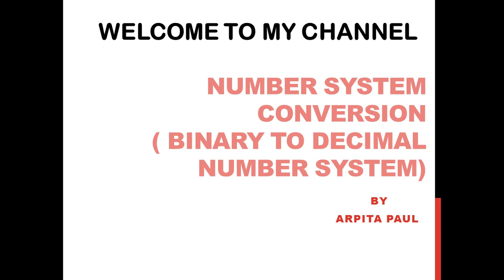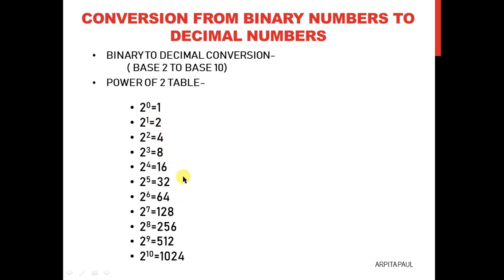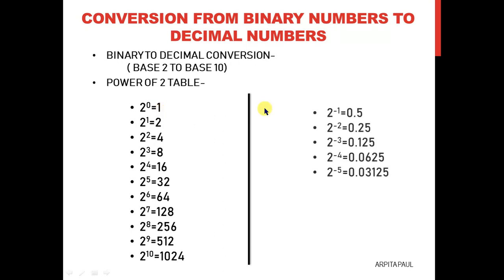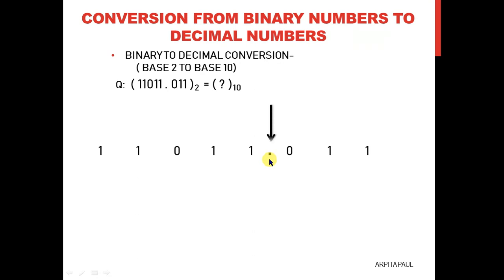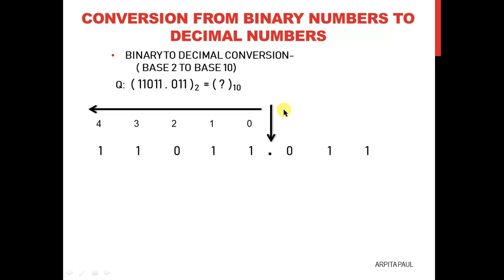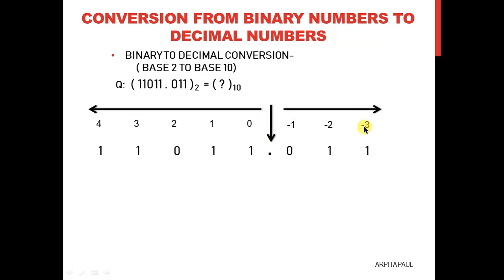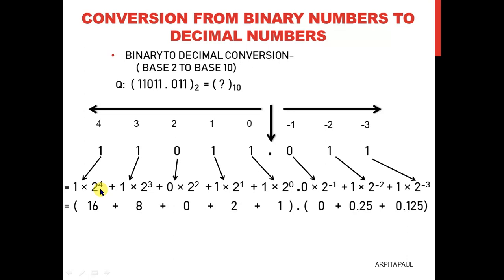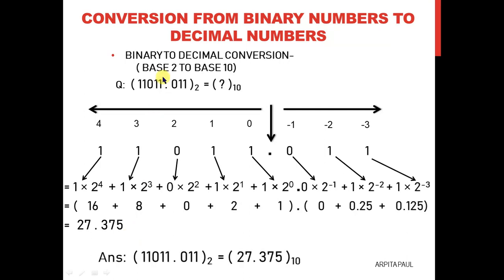LEARN BINARY TO DECIMAL NUMBER CONVERSION IN FEW EASY STEPS | NUMBER SYSTEM-PART II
Here in this video you will learn about Binary number to Decimal number conversion.